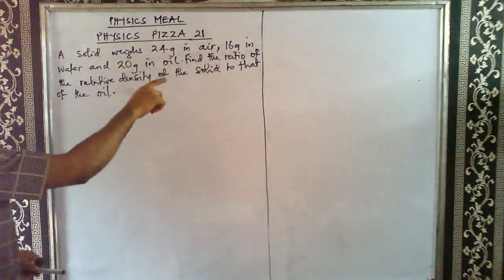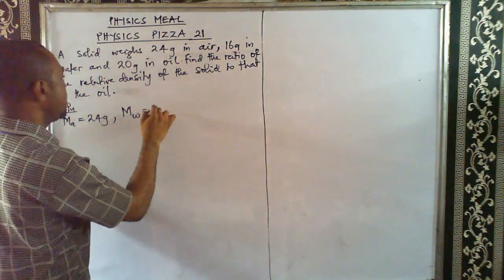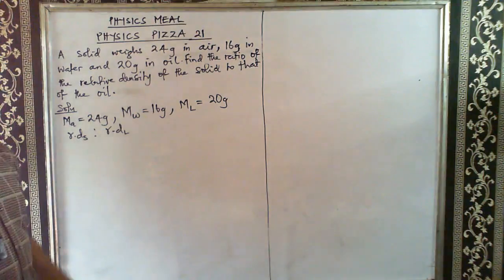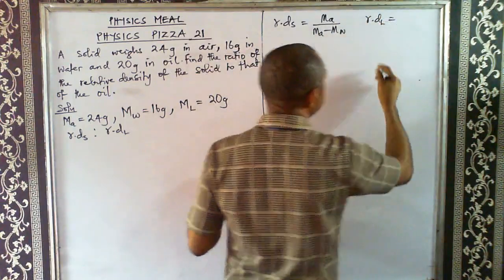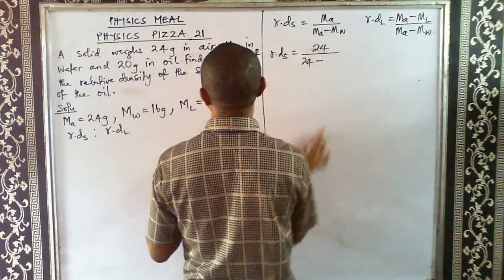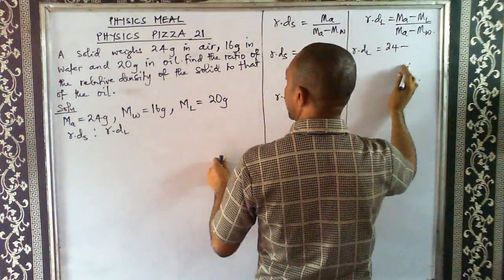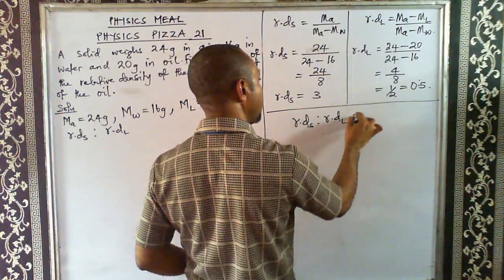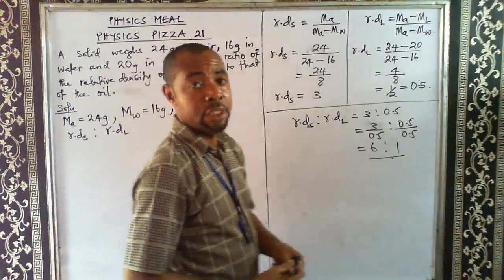PHYSICS PIZZA 21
Title: Relative Density Made Simple | Step-by-Step Physics Problem Solved!

📽️ Description:

Struggling to understand Relative Density in Physics? 🧪💭 You're not alone! In this power-packed lesson on MATHEMATICS MEAL 1, we break down the concept of Relative Density (Specific Gravity) with a clearly explained step-by-step solution to a real exam-style problem. ✅

You’ll learn:
🔍 What Relative Density means
⚖️ The correct formula to use
🧮 How to calculate it for solids and liquids
🔬 Practical applications you never thought of!

This video is perfect for:
✅ WAEC, NECO, JAMB & UTME candidates
✅ Secondary school Physics students
✅ Anyone who wants to MASTER the basics of measurement and density

💡 Whether you're preparing for exams or just brushing up your science skills, this video will make Relative Density stick like never before!

📢 Drop your questions in the comments — We respond to EVERY learner! 🙌